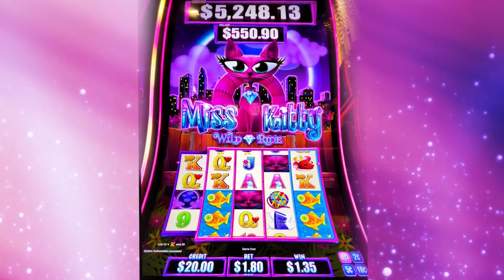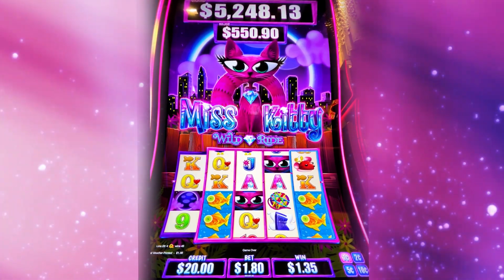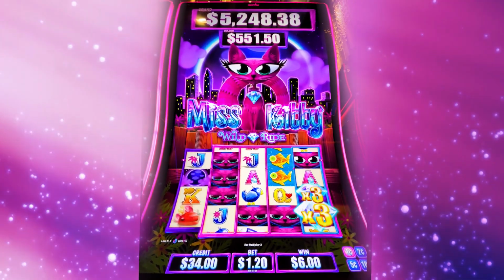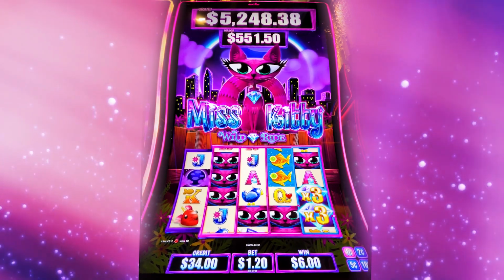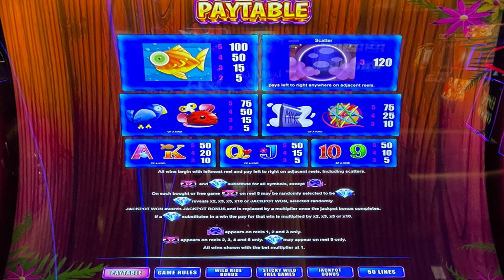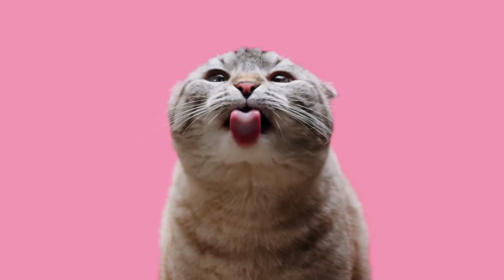Miss Kitty Wild Ride Slot Machine Feature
Casino: Cosmopolitan, Vegas
Slot Brand: Aristocrat
When Played: Oct 2022